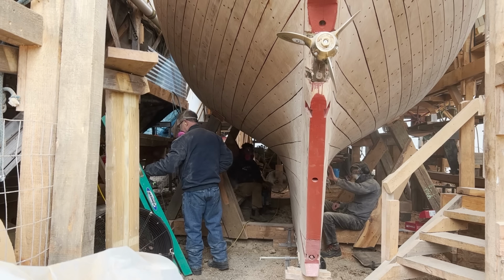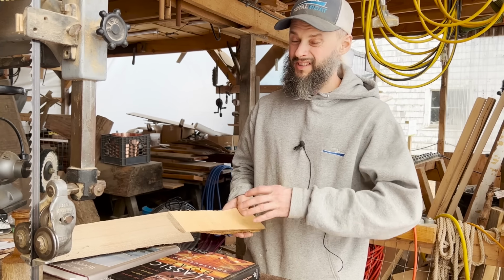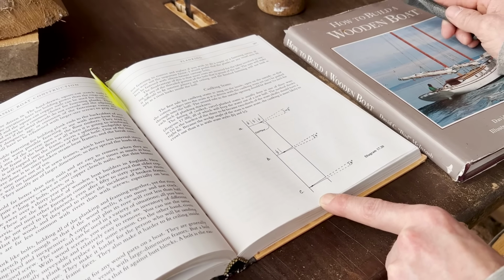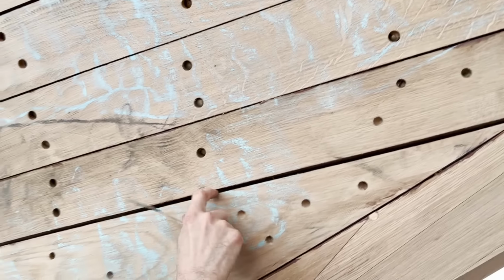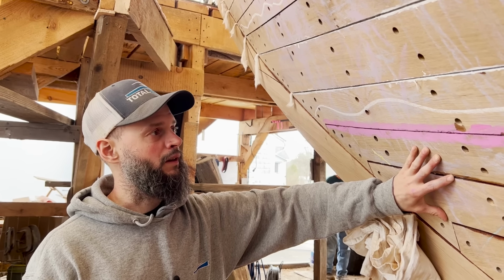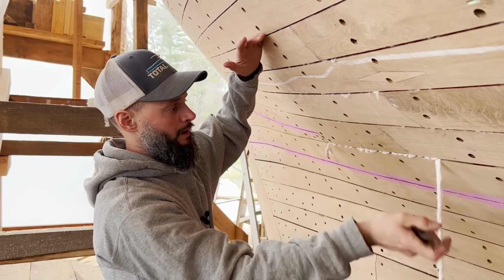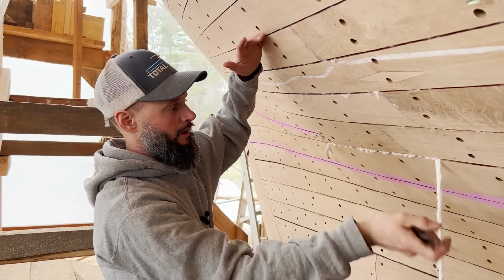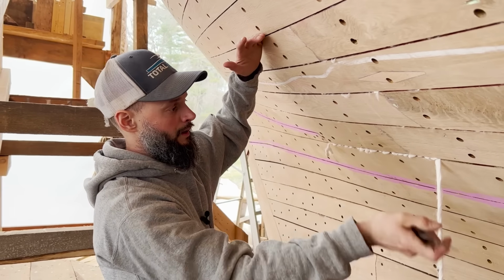Waterproofing The Boat Hull With Cotton - Episode 263 - Acorn to Arabella: Journey of a Wooden Boat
You've been waiting, and now it's here. Caulking the hull of this wooden boat. It's not mysterious, but it does take practice, and Arabella's dynamic oak planking edge-set on its inboard edge makes it so we have to be very careful with the amount.

If you're able to come this weekend for the hull-fairing (tortureboarding) cookout and work party, RSVP

Overcaulked, a wooden boat can break frames or pop planks. It's an extreme result, and not likely to happen, but we're proceeding with caution and good advice from Larry Pardey and Bud McIntosh, as usual. "Details of Boat Construction" and "How to Build a Wooden Boat" came off the book shelf frequently at the start of this build, and still come out from time to time.

After caulking, seams are painted with regular topside paint above the waterline in order to protect the cotton, and also to hold it in place. It's driven in there pretty well, but the paint really does help to hold it in place for all our other steps.

Thanks to all the volunteers who made bungs and came to bung the boat over a few days. A few thousand went in, and it was quick and efficient. Thanks!